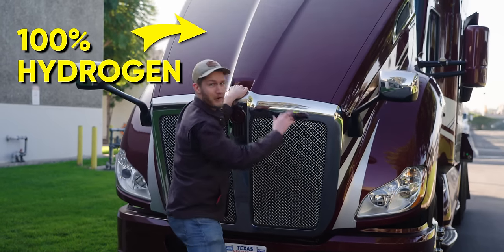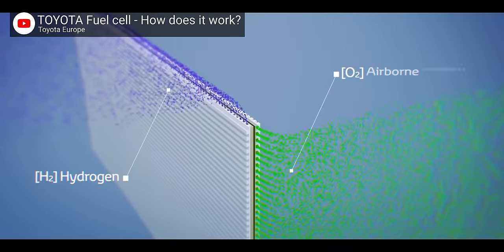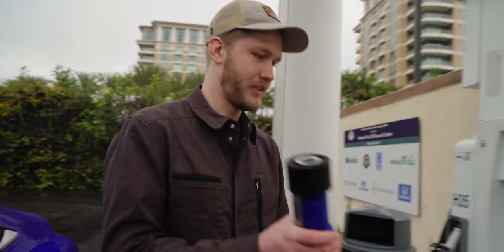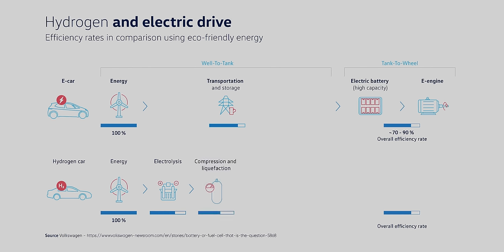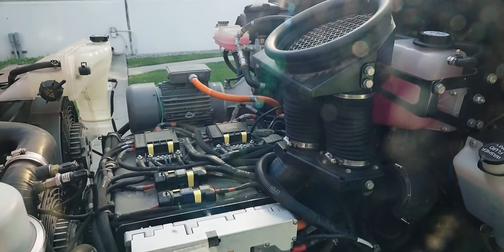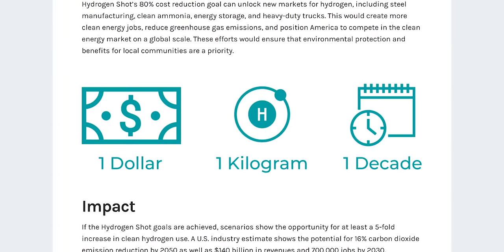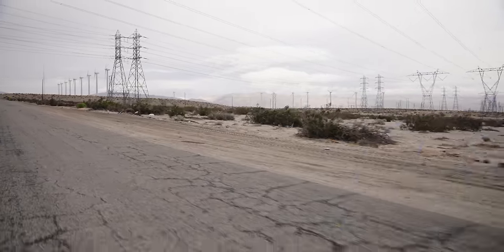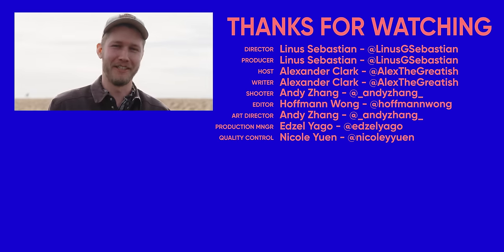You're Wrong About Hydrogen Cars - Toyota Mirai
For a limited time get 1 month of Xbox Game Pass for PC when you buy select AMD Ryzen processors or AMD Radeon graphics cards.

Hydrogen cars have gotten a lot of hate lately, and only some of that is deserved.

Buy Bottles of Water
On Amazon

Buy Rechargeable Batteries
On Amazon
On Best Buy
On Newegg

CHAPTERS
0:00 - Intro
0:31 - AMD
0:43 - LTT Intro
0:51 - Hyrdogen Combustion Engines
1:30 - Fuel Cell Electric
2:50 - Hyrdogen Storage
3:26 - Hyrdogen Fueling
4:20 - But the Hindenburg??
5:09 - Why Hydrogen will never be as efficent as Battery Electric
6:36 - Battery Electric can't charge fast enough
8:14 - Enviromentalist's Pitch for Hydrogen Cars
9:35 - Oil Baron's Pitch for Hydrogen Cars
10:45 - Is the Mirai Any Good?
12:20 - Toyota plz make a fun hydrogen car
13:22 - Freshbooks
13:56 - Outro